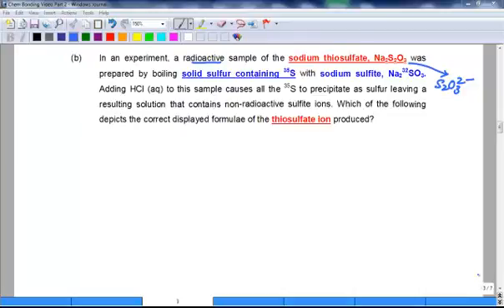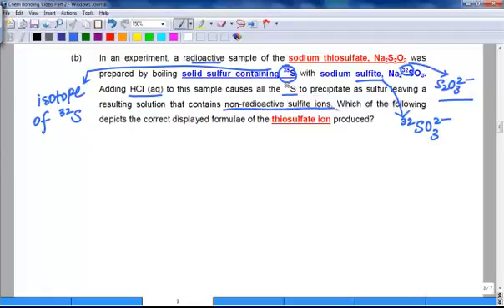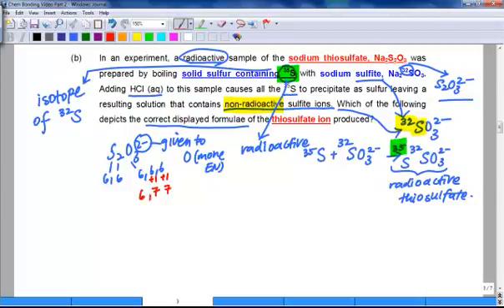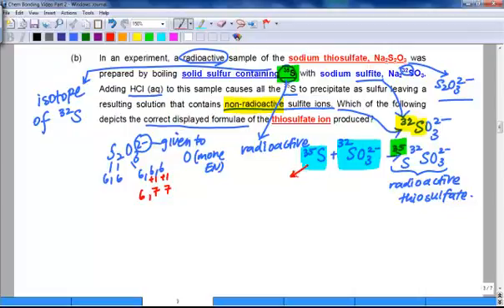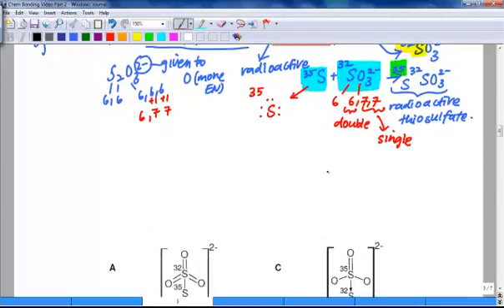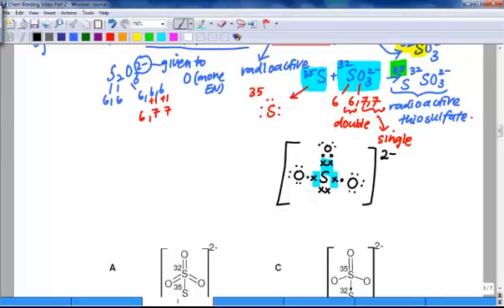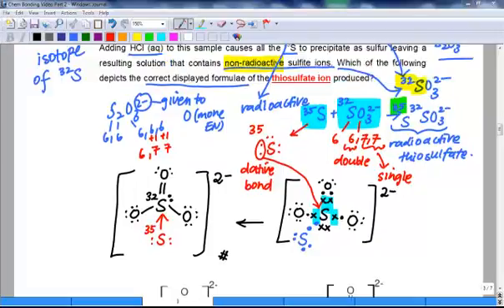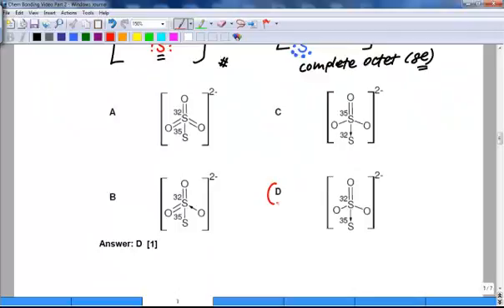Chem Bonding Qn 15b